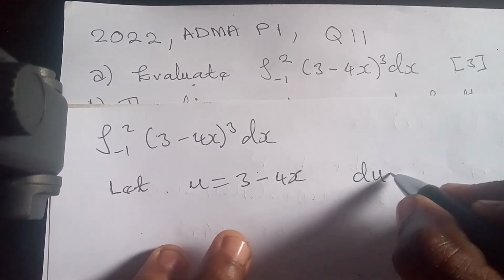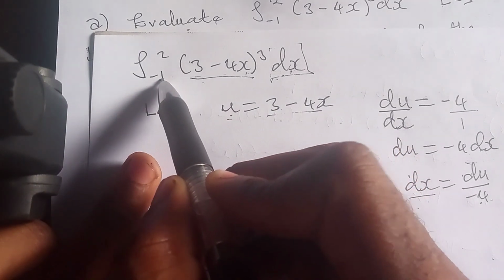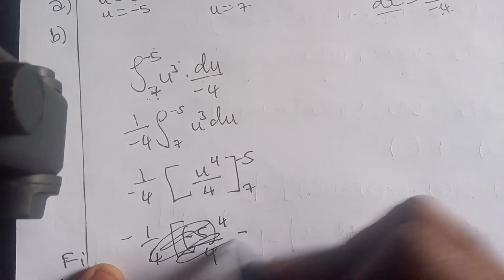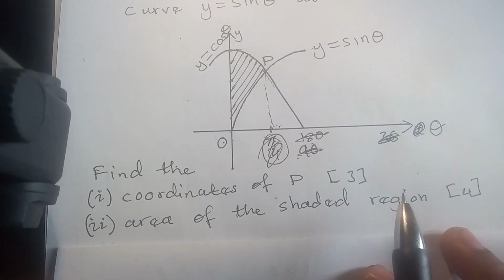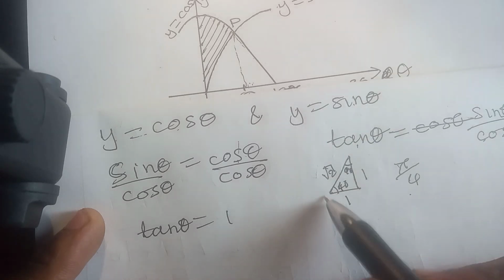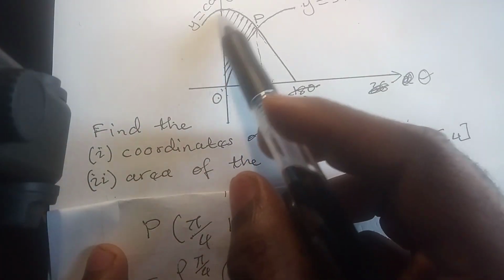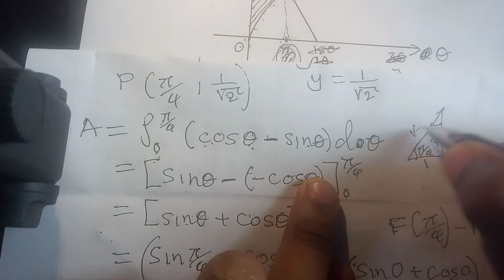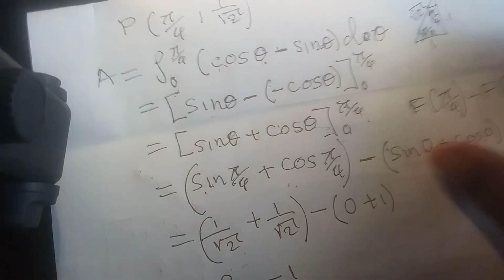ADDMA 2022 P1, Q11 (Integration by substitution and of Trigonometric ratios) Method 2